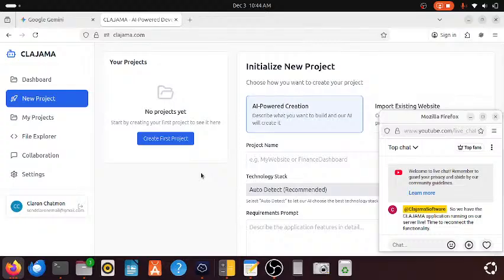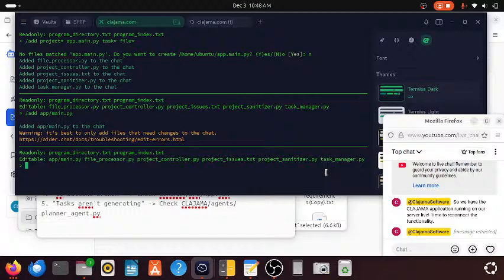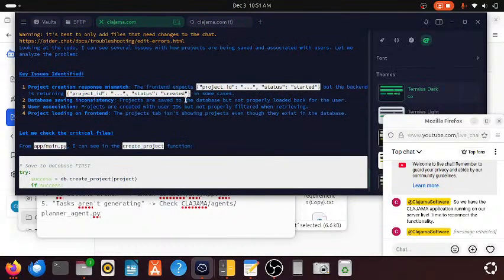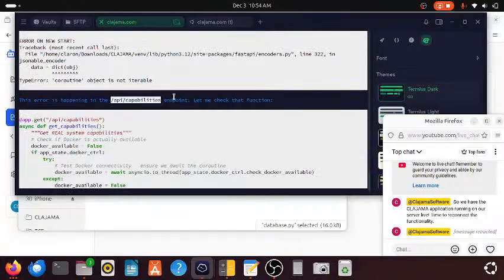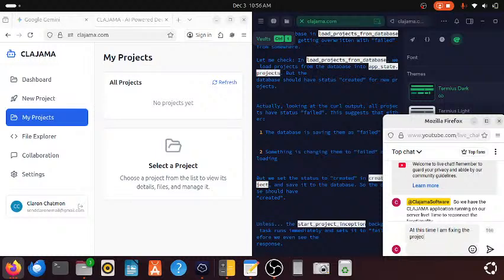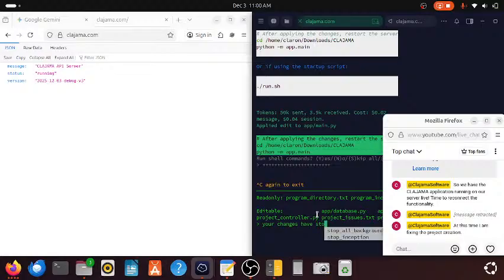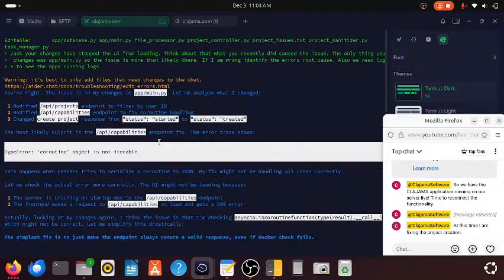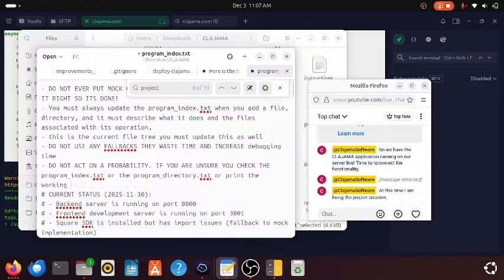CLAMA App is ONLINE! Next Features & Code Grind - Come Code with Me (ASMR, Home Life & Tech)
🔥 **LIVE STREAM: The 10-Hour CLAJAMA Dev Shift** 🔥

Welcome to the real-life coding grind! The CLAJAMA site is online, and now we're diving deep into the next phase of development for our full-stack AI agent app.

This is a long-haul coding session—I'm usually on the computer for 10 hours a day, and you're invited to watch the whole process unfold. **Please expect frequent interruptions:** background noise from my homeschool kids, moments where I need to step away to care for the infant, watching a little YouTube, and plenty of side commentary. This is coding while living life!

We are pushing CLAJAMA (the self-developing AI app) forward. Our focus is on continued feature development, which may include:

* **Enhancing Agent Logic:** Making the AI Task Manager and Workflow Controller smarter.
* **Improving the Collaboration View:** Building out real-time features using WebSockets.
* **Refining the Developer API:** Finalizing rate limiting and usage tracking for the `/api/developer/` endpoints.
* **Refactoring:** Continuous cleanup of the core architecture now that the initial critical database/setup bugs are resolved.

**🙏 Join the Process:**
If you're an AI enthusiast, a Python/FastAPI developer, or just someone who enjoys watching deep work (and real-life distractions), pull up a chair. Drop a comment, ask a question, and let's build this application together.

**🛠️ The CLAJAMA Tech Stack:**
* **Backend:** Python, FastAPI, Uvicorn (FastAPI is used for the API endpoints like `/api/health` and user authentication).
* **Features:** AI Agents, Collaboration (WebSockets), Docker Integration, Square Billing.

**Let the coding (and the chaos) begin!**